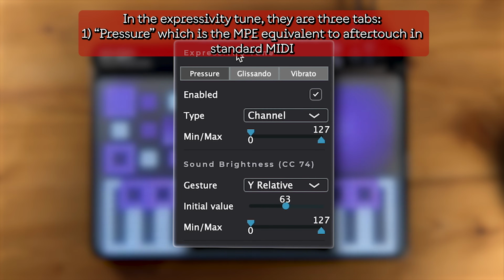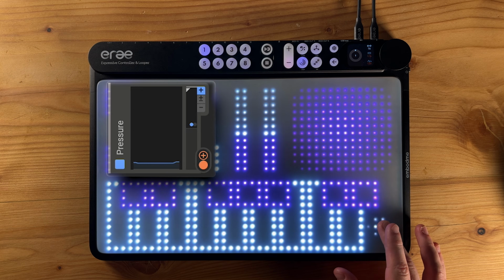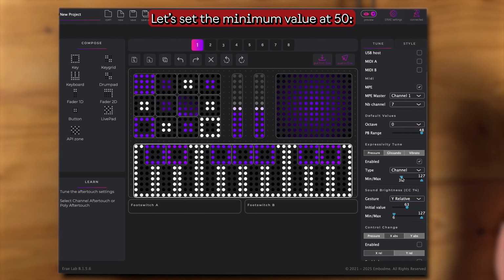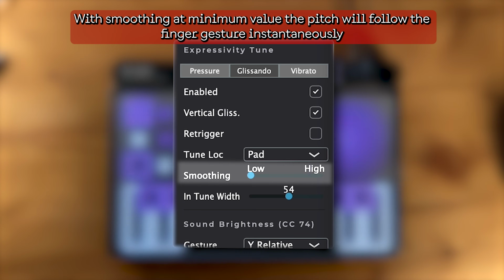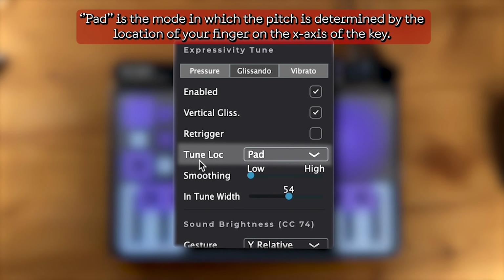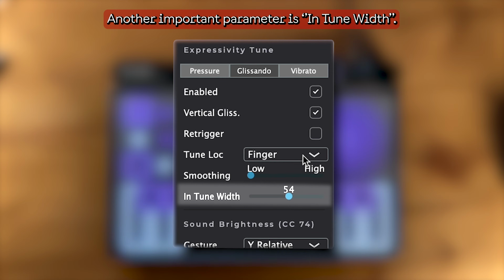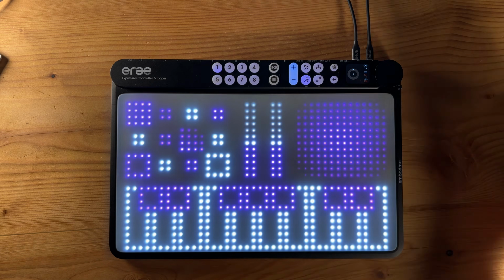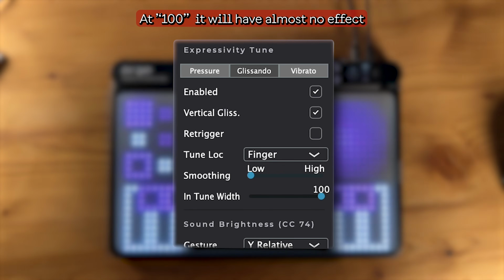Mastering Expressivity on Erae Lab: Tune Tab Deep Dive (Pressure, Glissando & Vibrato)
Unlock the full expressive potential of your Erae with this in-depth tutorial on the Tune tab in Erae Lab. Learn how to fine-tune Pressure, Glissando, and Vibrato settings to create a truly personalized and dynamic playing experience.

Erae is one of the rare instruments that lets you combine all three gesture types—simultaneously—bringing your sound design and performance to life with unparalleled expression. Whether you're a live performer or a studio creator, this tutorial will help you craft your ideal expressive setup.

🎧 Perfect for musicians, producers, and sound explorers.